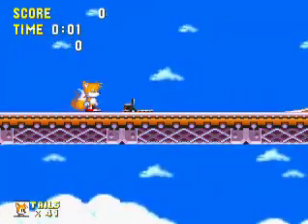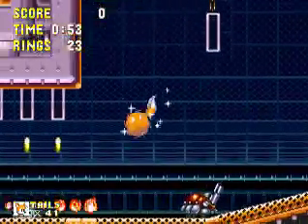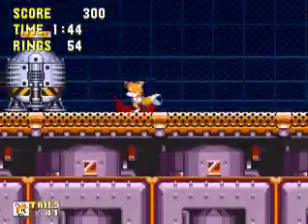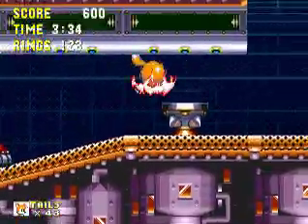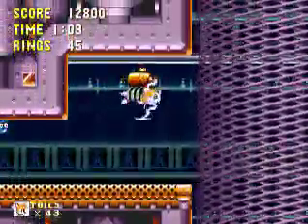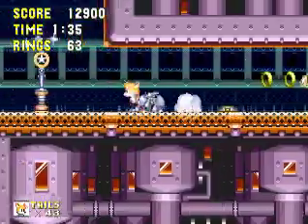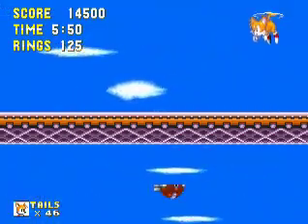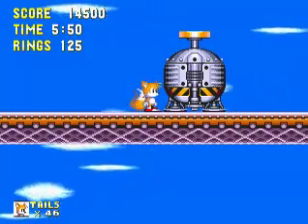Let's Play Sonic 3 and Knuckles: Flying Battery Zone (Tails Run)